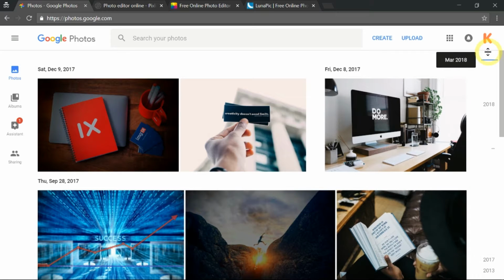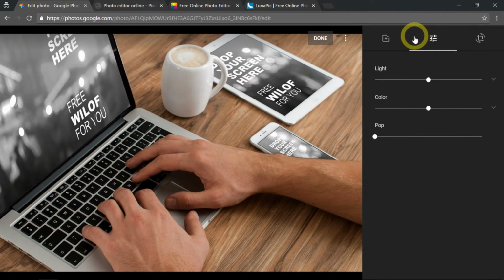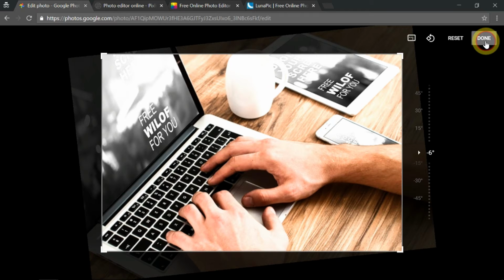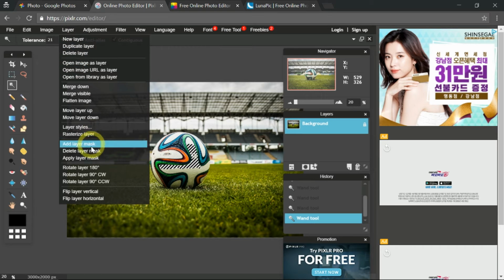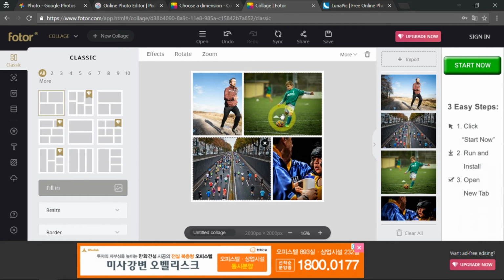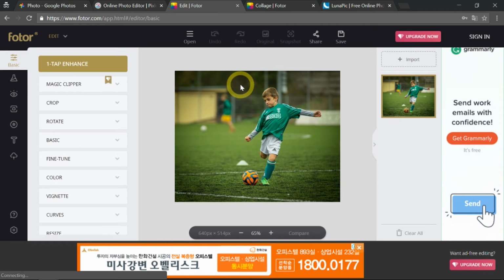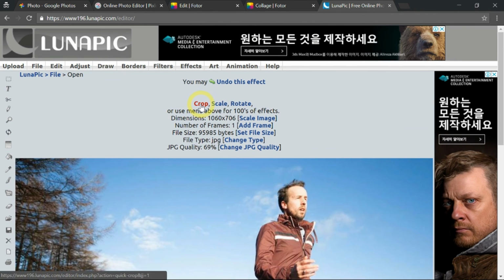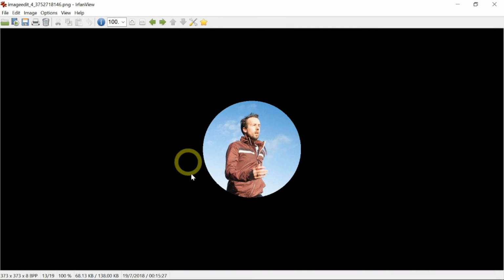4 Recommended Free Online Photo and Image Editing Tools